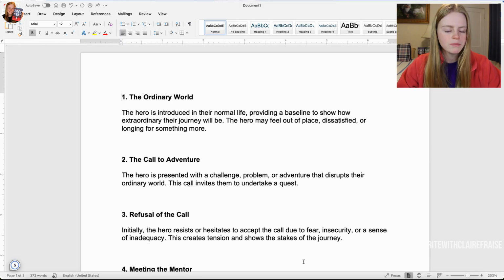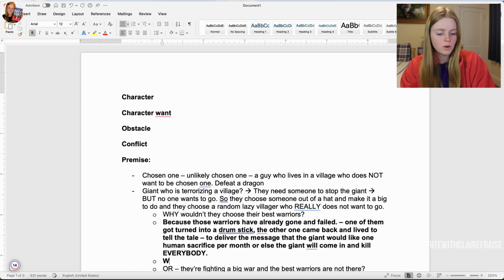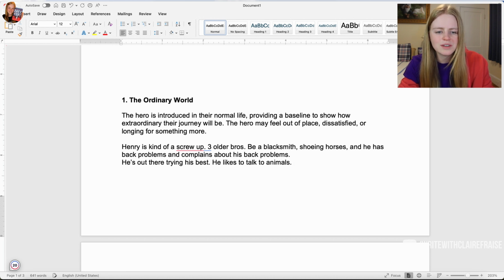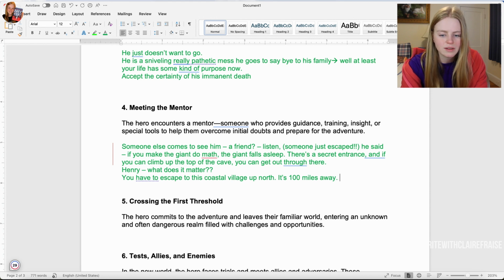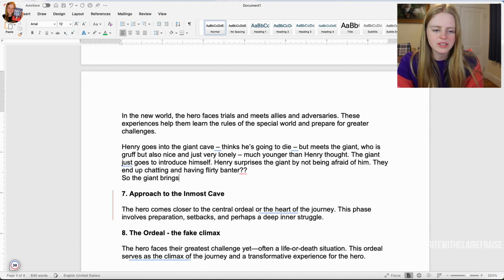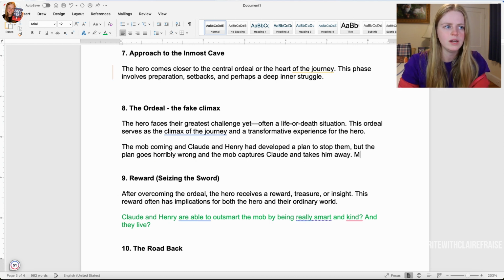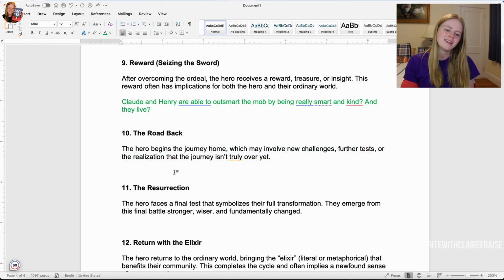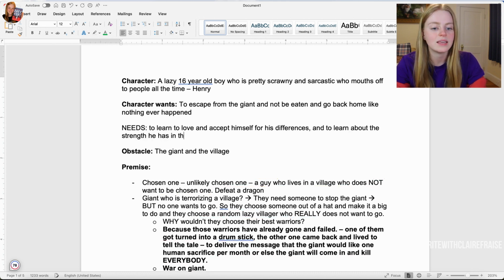PLOT A BOOK WITH ME Using the Hero’s Journey - a giant/human romantasy??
Learn how to use the hero’s journey story structure and watch me use it to plot a story from beginning to end.

The hero’s journey is one of the most popular and timeless storytelling frameworks, originally identified by Joseph Campbell in his book The Hero with a Thousand Faces. It outlines a universal narrative pattern that has been used across cultures and genres to tell compelling stories. In this video, I explain each stage of the hero’s journey and create a lightearted and rough example to show you how to use thi structure to craft your own story. Whether you're writing a novel, screenplay, or just want to understand why so many stories resonate deeply with audiences, this video will help you understand the secrets behind iconic stories like Star Wars, The Lion King, and countless others, and how you can apply these principles to create a journey your audience will enjoy.

If you want to go deeper into all the steps of the hero’s journey, I made a 12-part video series breaking down each step in detail

👻 READ MY BOOKS (free in Kindle Unlimited)

ABOUT: Hi, I'm Claire! I’m an award-winning self-published author of paranormal thriller books (my book "They Stay" won the Grand Prize at the 2023 Writer's Digest Self-Published Book Awards and is the first in a five-book series).

There is no one way to write a book. I’m a strong believer that the only way to develop your own writing process is by trying a bunch of different methods to find out what is the most helpful to you. In my videos, I share how I approach every stage in my writing process, from brainstorming to editing, in the hope that it could give you something to try that could help you level up as a writer. I share techniques that have improved my own writing so you can see if the same strategies help you.